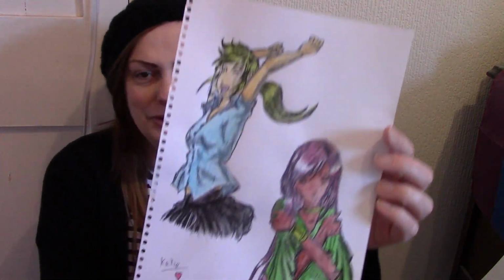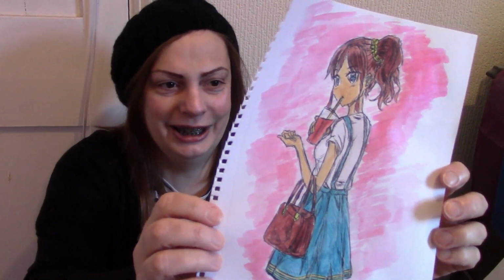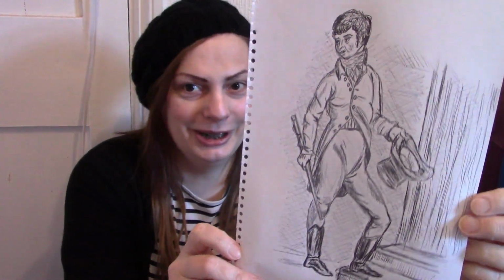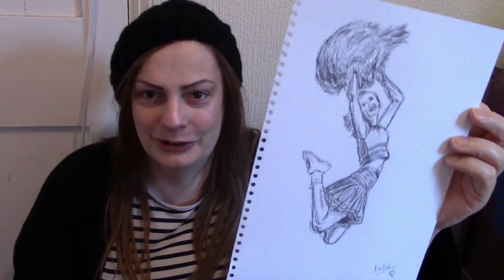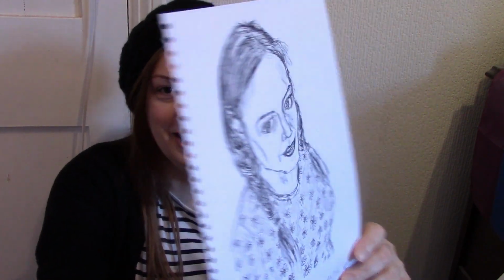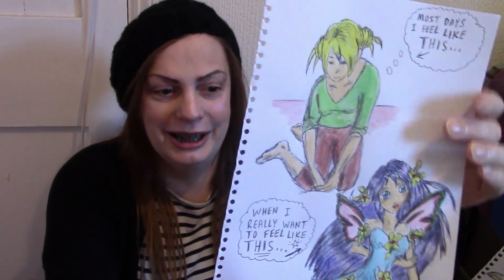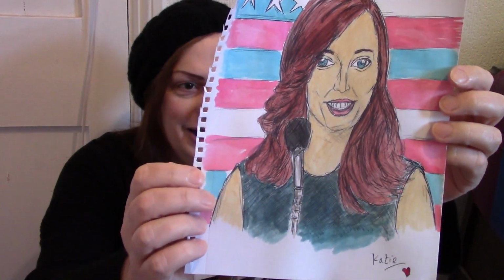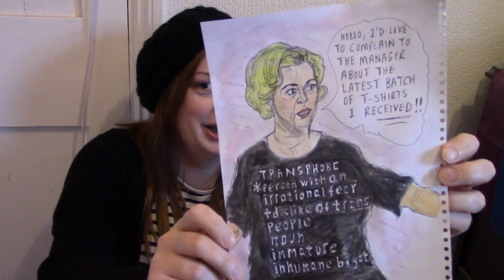Trans Girl Likes Drawing Anime and Other Stuff...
In which I show you my drawings and paintings and talk about why I like doing them.